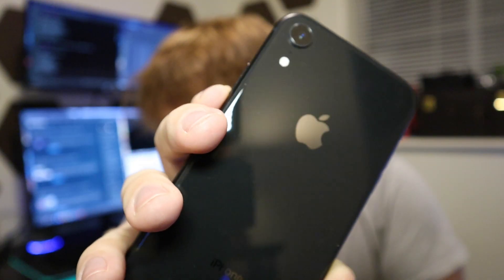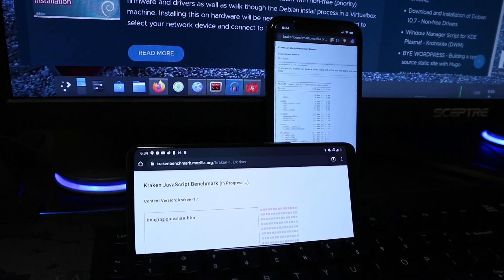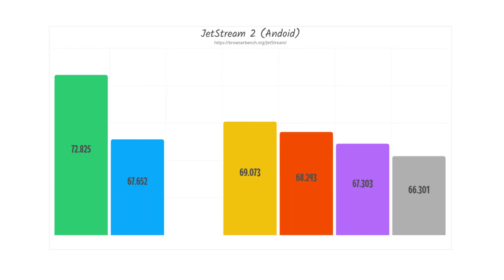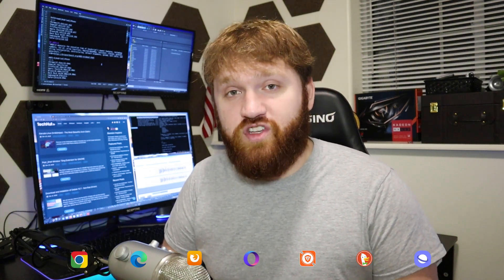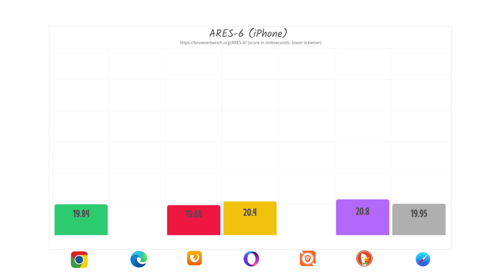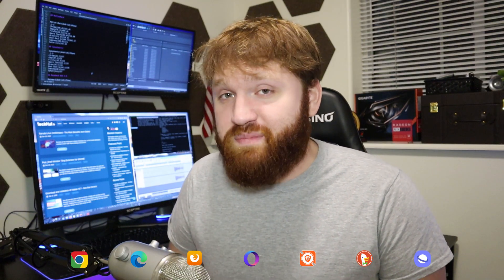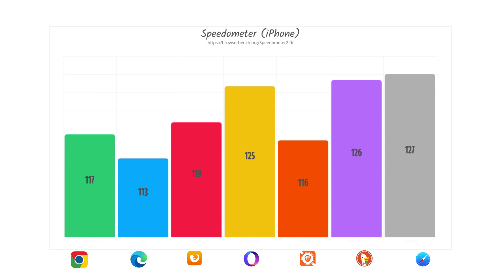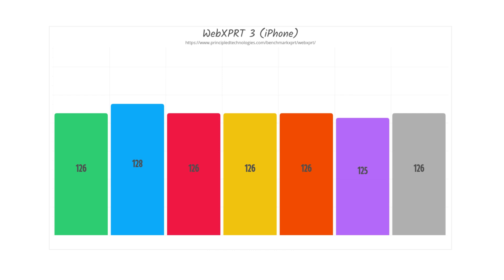Mobile Browser SPEED TEST: Chrome, Edge, Firefox, Safari, Samsung, and more!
Testing and benchmarking all the popular mobile browsers on both Android and iPhone! We test Chrome, Edge, Firefox, Safari, Samsung, Brave, Duck Duck Go, and Opera Touch. Mobile web browser battle!

The benchmark tests preformed include Kraken JavaScript Benchmark, JetStream 2, ARES-6, MotionMark, Speedometer, Basemark Web 3.0, and WebXPRT 3.